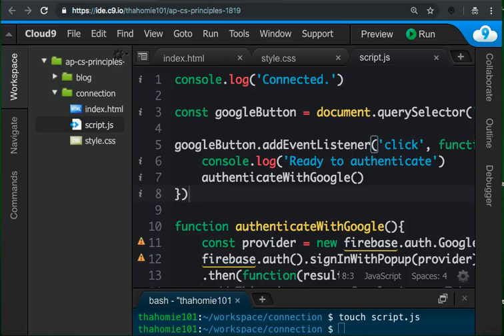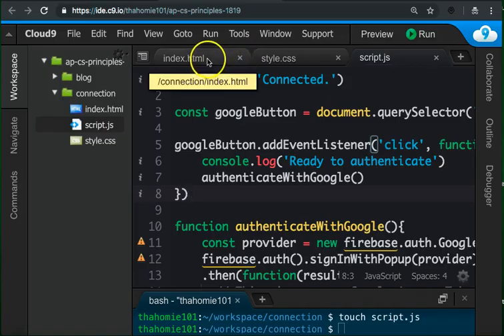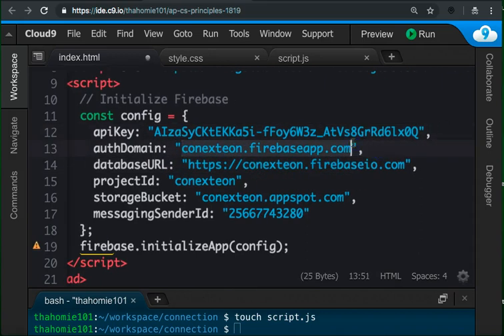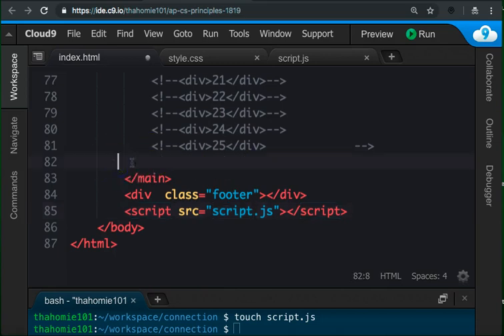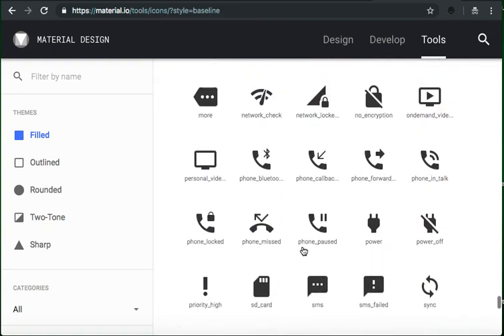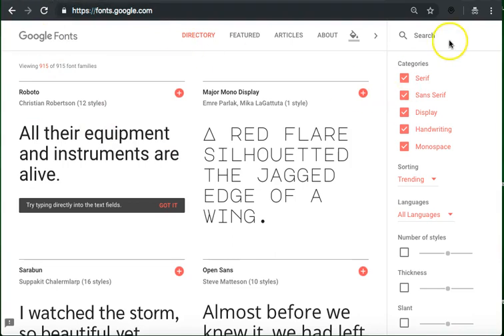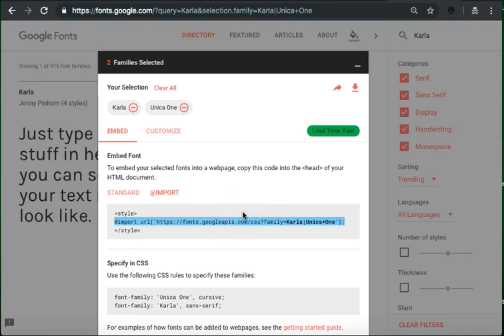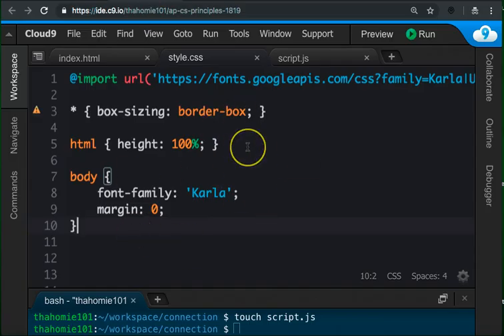Connection App - Refactor Part IX